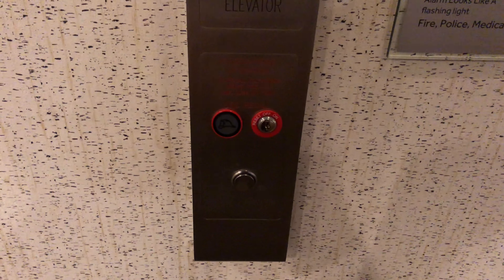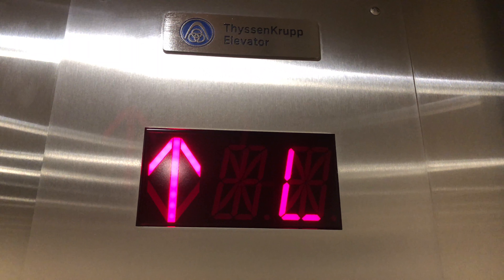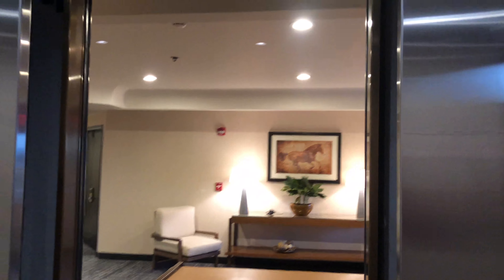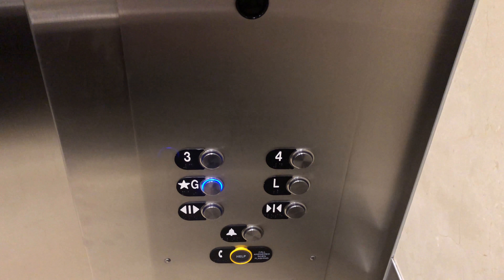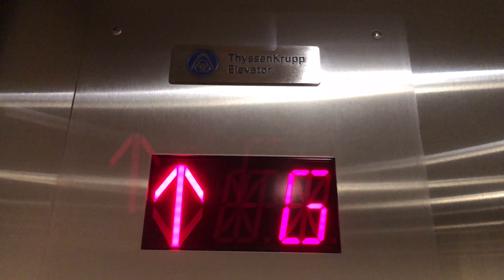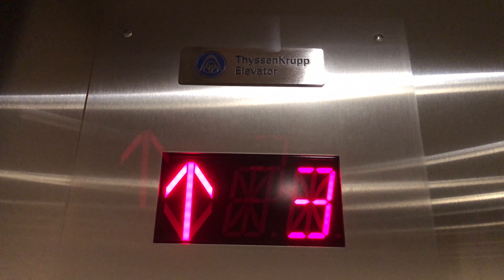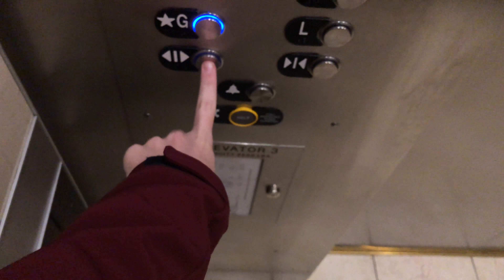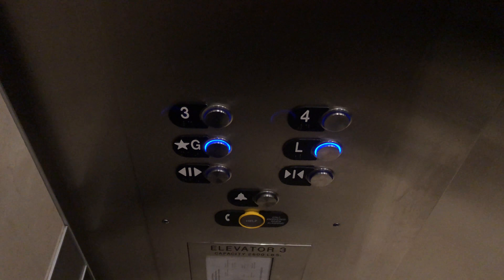4K 60fps: ThyssenKrupp Hydraulic Elevators At Marriott Santa Ynez Valley - Buellton, California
NOTE: 4K 60fps video playback may not be supported on some devices. The link to the 30fps version of this video is here in the description for the devices that can't do 60fps video playback
Brand: ThyssenKrupp
Type: Hydraulc
Capacity: 2500 lbs.
Fixtures: Signa 4
Motor: Unknown
Total Floors: 4 (G, L, 3, 4)